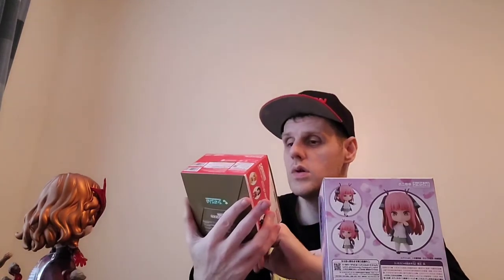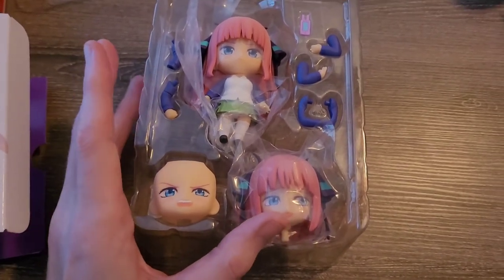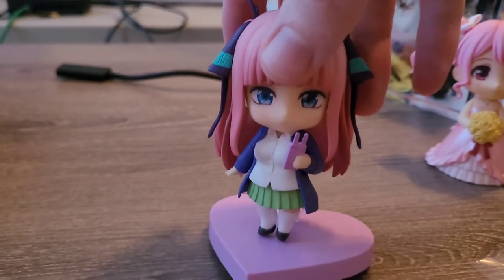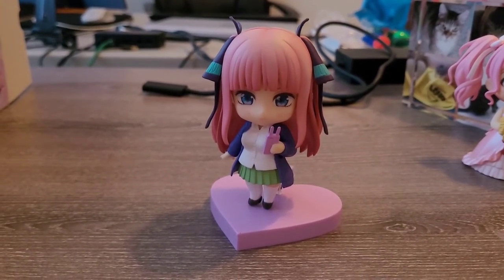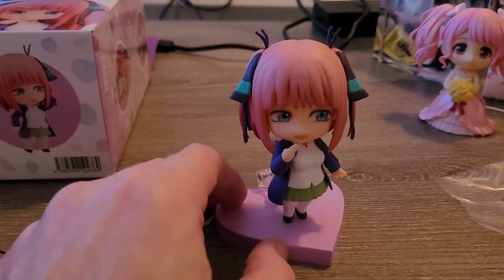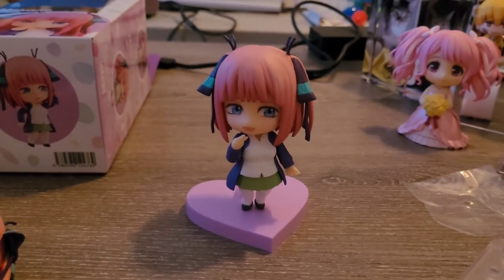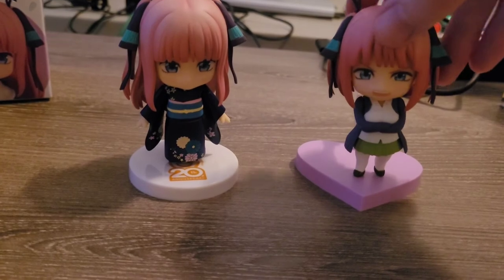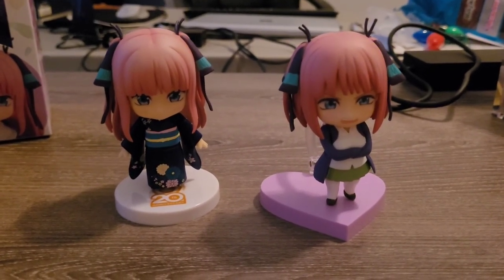Nino Nakano nendoroid from Quintessential Quintuplets unboxing and review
Quick review of the other fan favorite quint.